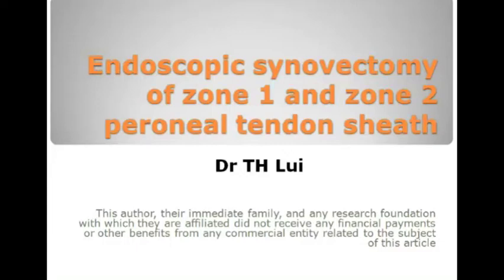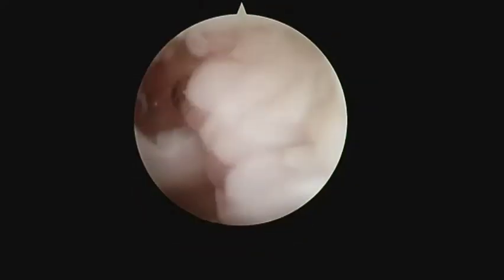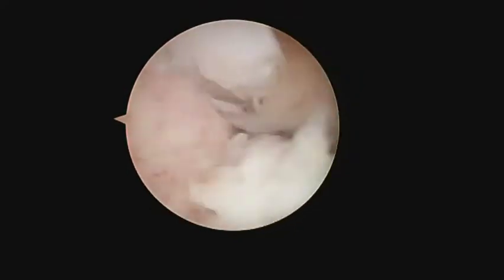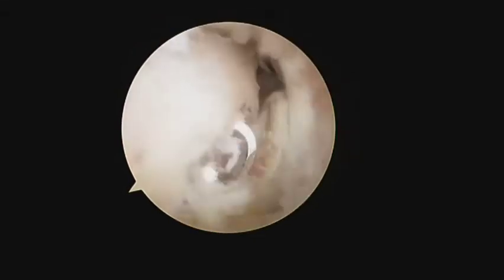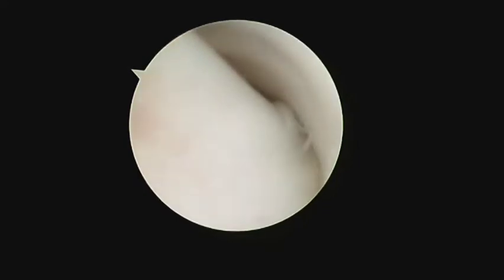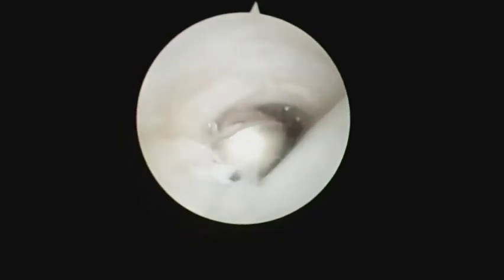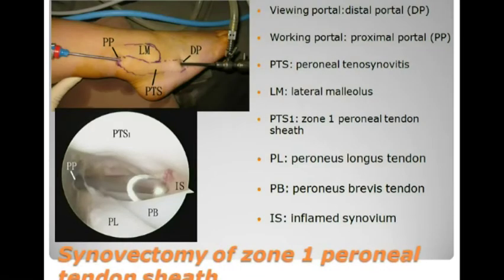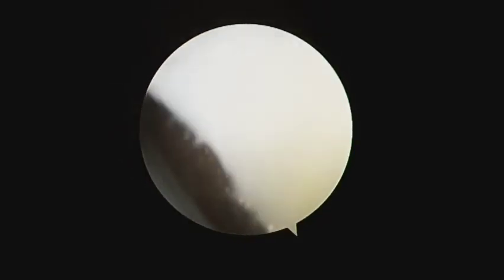Endoscopic Synovectomy of Peroneal Tendon Sheath